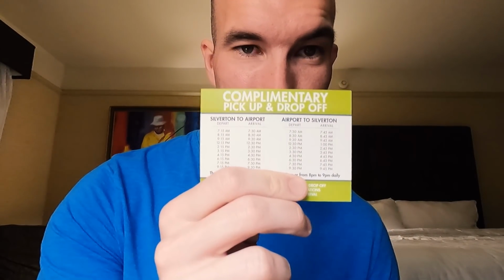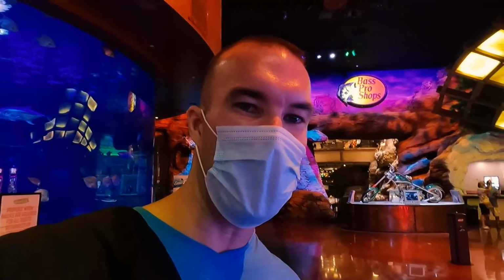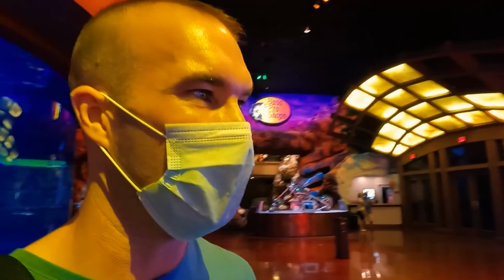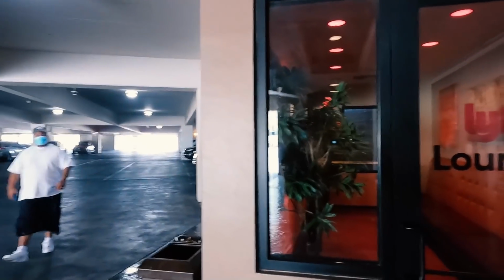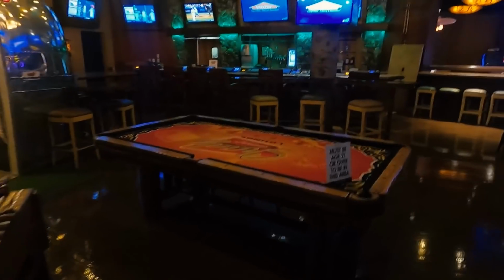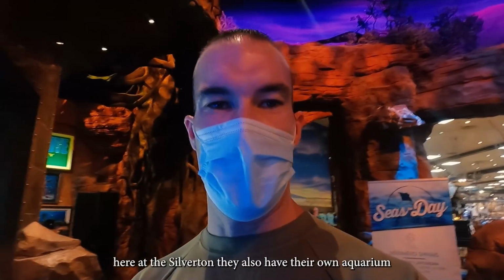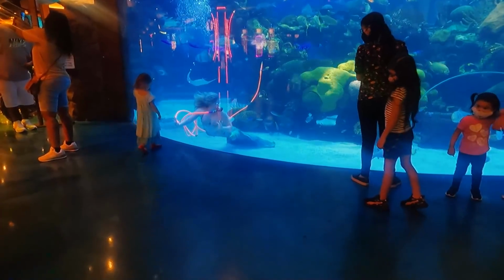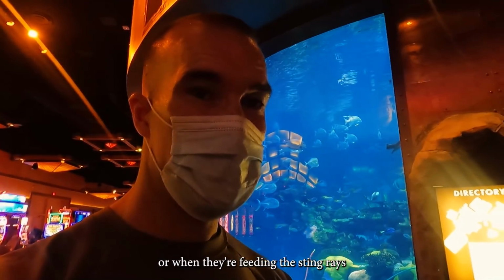This Off-Strip Vegas Resort Offers More Than You Think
In today's vlog of the Silverton Hotel and Casino we are going to see what this off strip property has to offer. We try the $20 trick at the front desk to see if we can get an upgrade, we talk room rate and prices at the property, check out the pool, the mermaids, walk through the casino floor, and more! Enjoy!

📦Mailtime Address
8020 S. Rainbow Blvd. #100-228